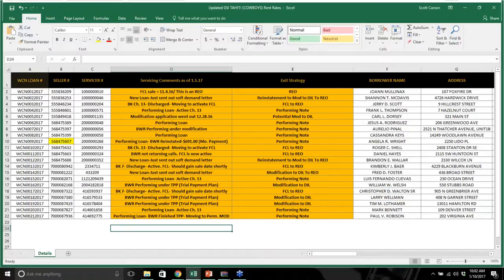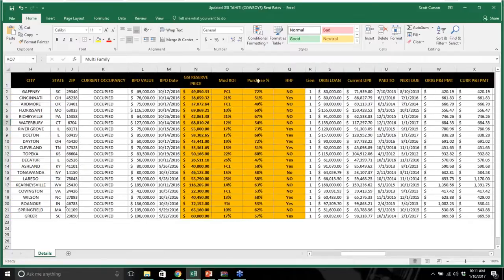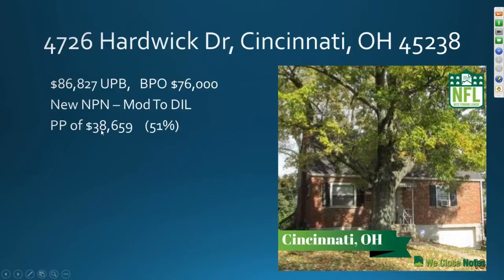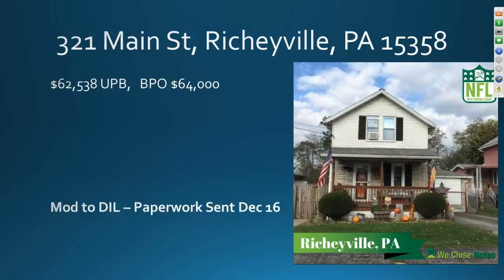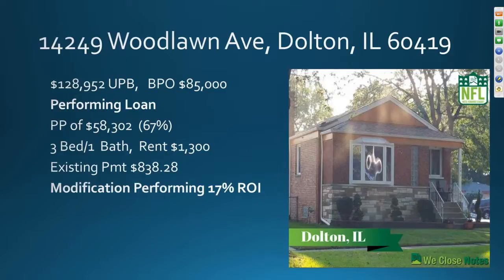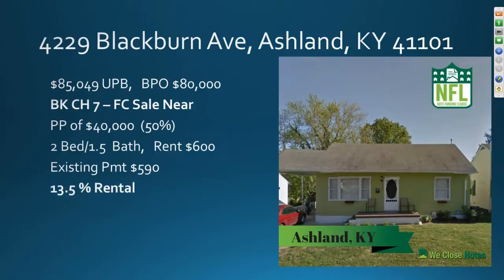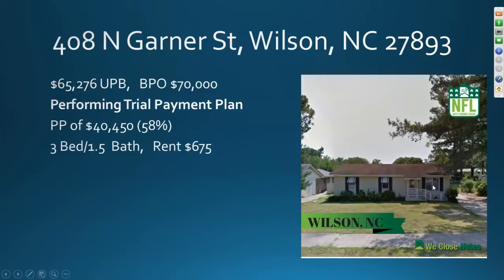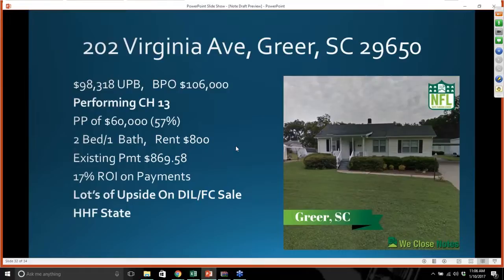January Note Auction - Note Funding League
Scott Carson breaks down the different notes available for the January Note Acution.